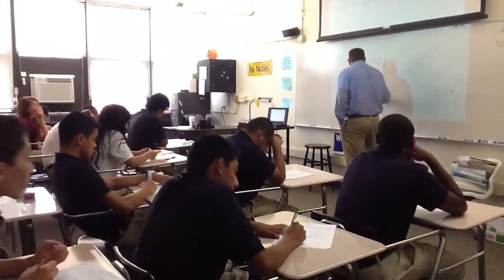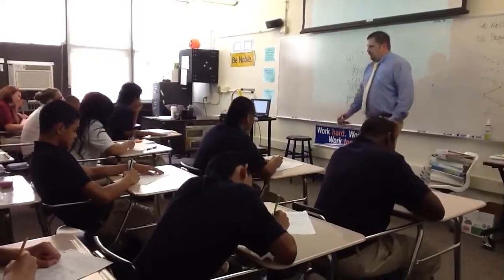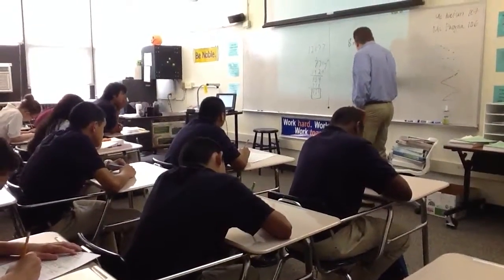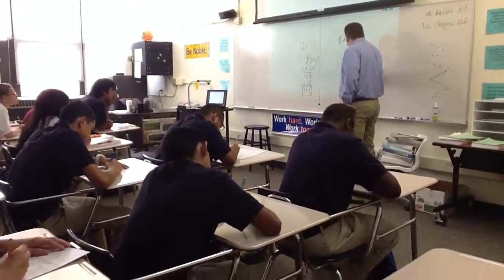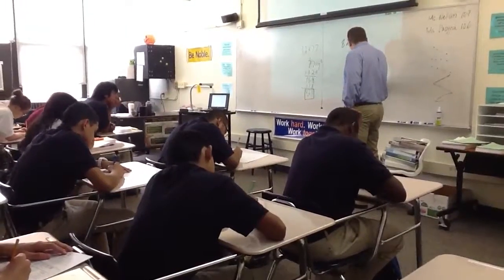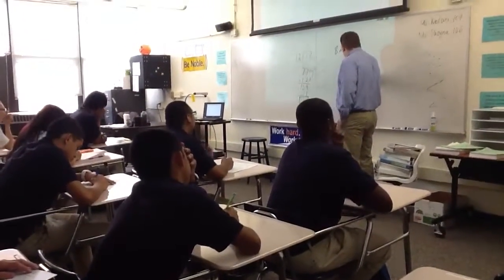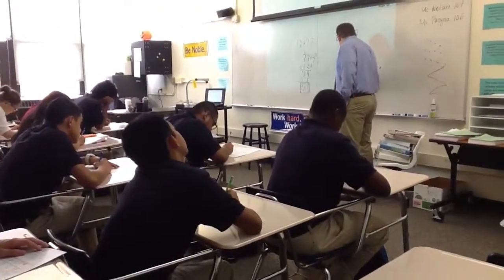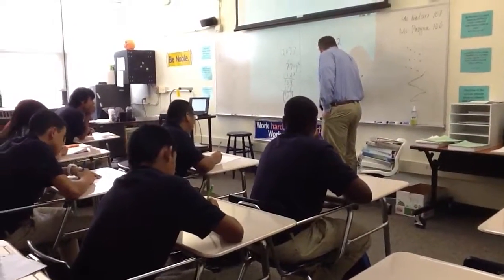Matt Ryan math demo pt 2